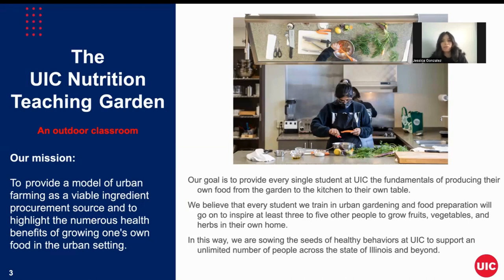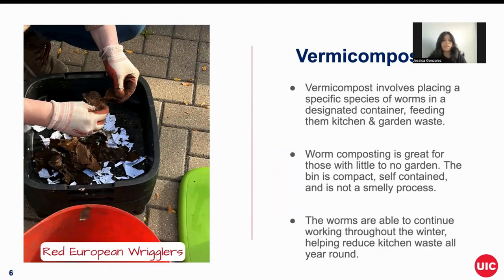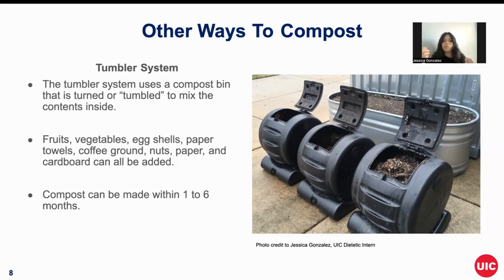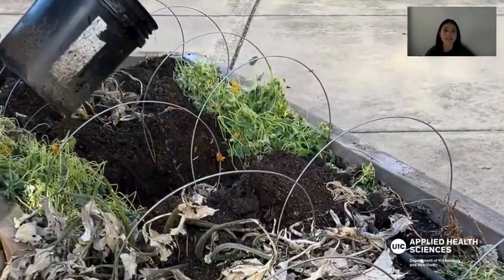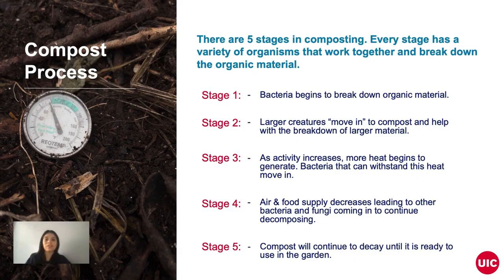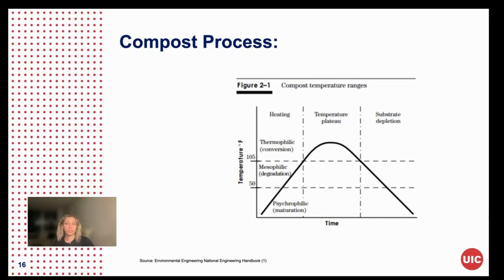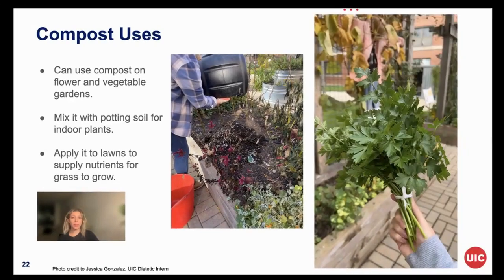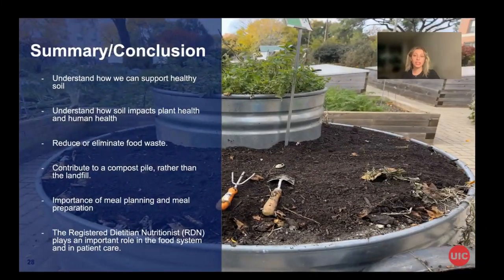Composting in the Nutrition Teaching Garden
UIC nutrition interns Meera Abuzer and Jessica Gonzales discuss food waste and compost management efforts made at the UIC Nutrition Teaching Garden during their nutrition internship with Renea Lyles,  registered dietician and manager of the UIC Nutrition Teaching Garden.